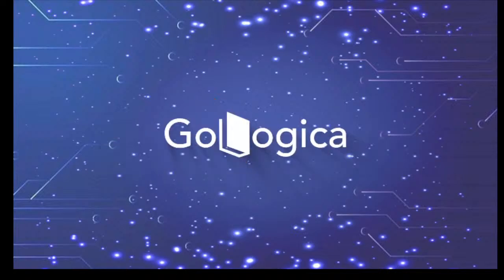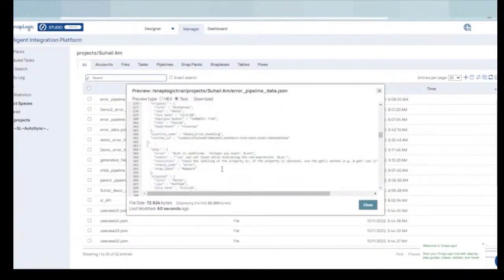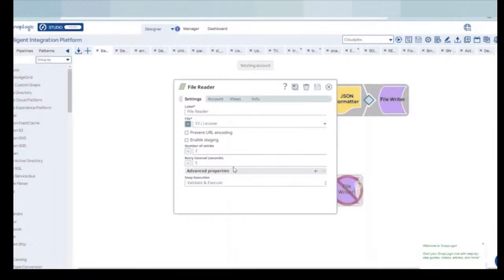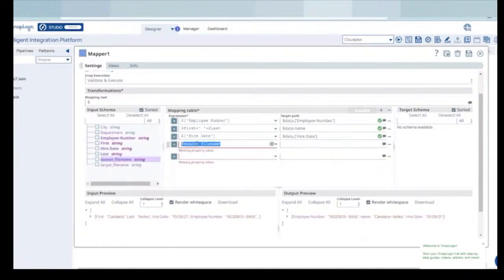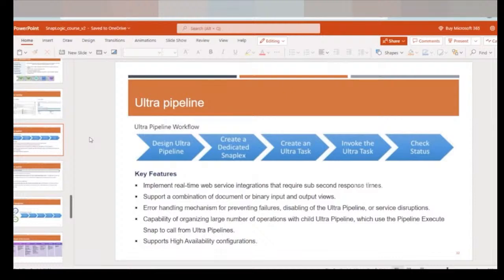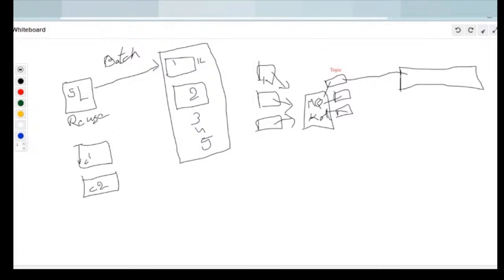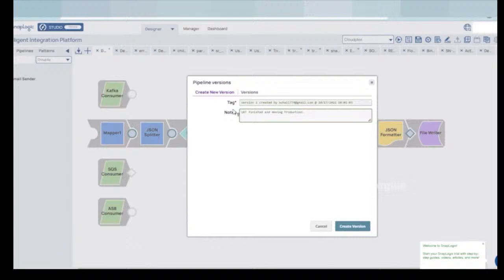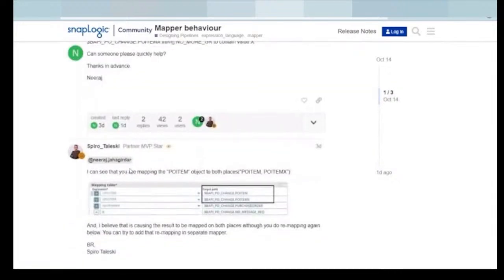Live | SnapLogic Error Handling Approach and pipeline execution | GoLogica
🌐 "Empowering Data Integration: SnapLogic Error Handling Approach and pipeline execution!"

Description:
🌐 Ready to streamline your data integration processes?
Join GoLogica's exclusive SnapLogic Error Handling Approach and pipeline execution and explore the power of Snap Logic’s innovative integration platform that simplifies data flow across applications, databases, and APIs!

🚀 🔍 What is snap Logic?
snap Logic is an intelligent integration platform that enables businesses to connect applications, data sources, and APIs with ease. Whether you're a data engineer, IT professional, or tech enthusiast, this Demo Session is your gateway to understanding the capabilities of snap Logic.

🚀 Why snap Logic with GoLogica?
At GoLogica, we are committed to staying at the forefront of technology, and snap Logic is a game-changer in the world of data integration. Our expert trainers will guide you through the intricacies of snap Logic, showcasing its features, applications, and how it transforms the data integration landscape.

📚 Key Session Highlights:
Introduction to snap Logic: Understand the fundamentals and importance of data integration. Key Features: Explore the advanced features that set snap Logic apart in the industry. Applications: Learn how snap Logic simplifies data flow across applications, databases, and APIs. Live Demo: Witness the practical application of Snap Logic in real-world scenarios. Q&A Session: Get your queries answered by our expert trainers.

🔧 Hands-On Experience:
Immerse yourself in a live demonstration of Snap Logic, where you'll witness the platform's capabilities in action. Gain practical insights into how Snap Logic simplifies complex data integration challenges.

🌟 Why Attend?
Explore how Snap Logic transforms data integration processes. Witness the power of seamless data flow across applications, databases, and APIs in real-world scenarios. Learn about the practical applications of Snap Logic for streamlined operations. Don't miss this opportunity to explore the future of data integration with GoLogica! Elevate your understanding and harness the power of Snap Logic for efficient and seamless data flow.

 👍 Enroll for GoLogica Snap Logic Training

Instagram: :-    / gologicatechnologies
Facebook: :-    / gologica
LinkedIn : :-    / mycompany